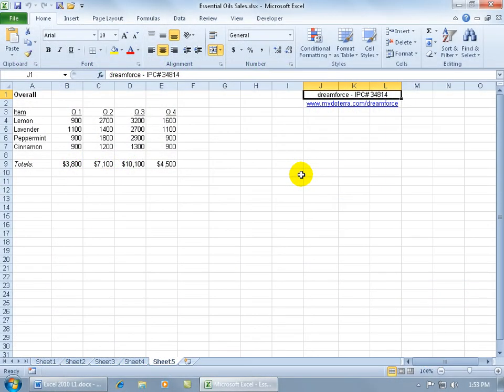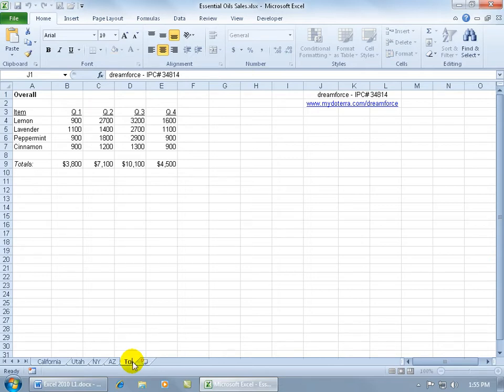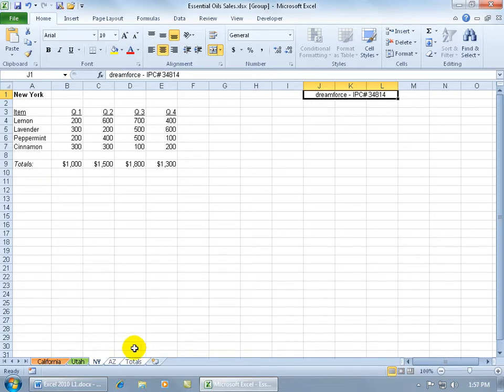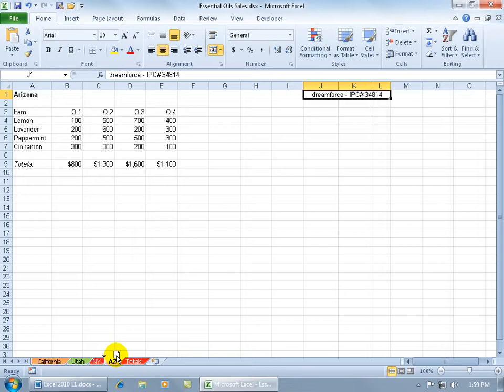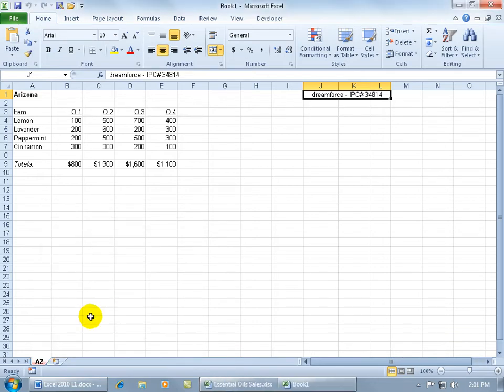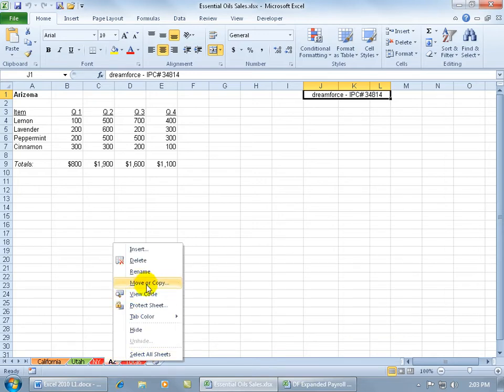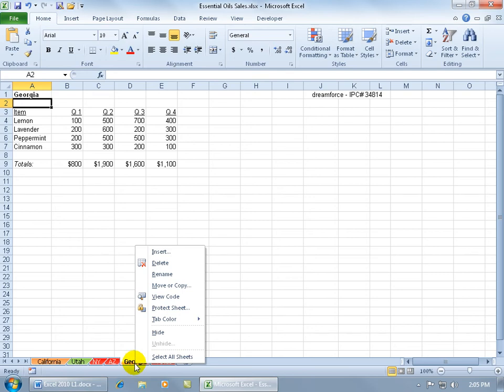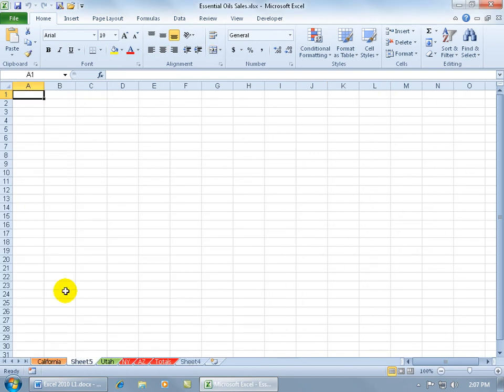Excel 2010: Modify Worksheets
Excel 2010 tutorial on how to modify your worksheets, or spreadsheets including: rename and color the tabs, and insert, delete, copy and move worksheets within the workbook, or into another.